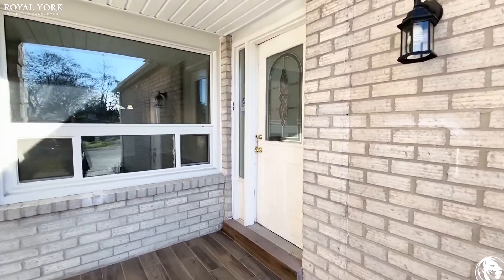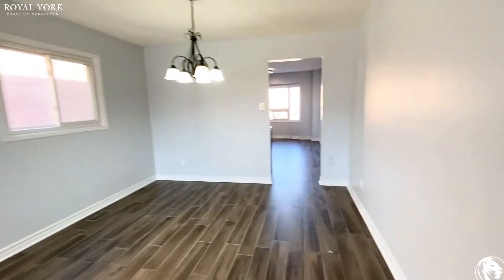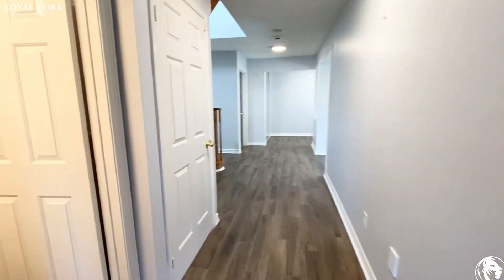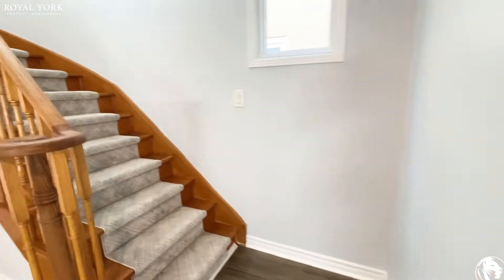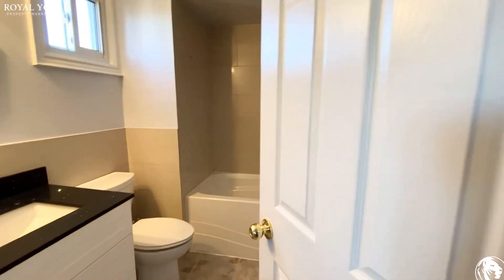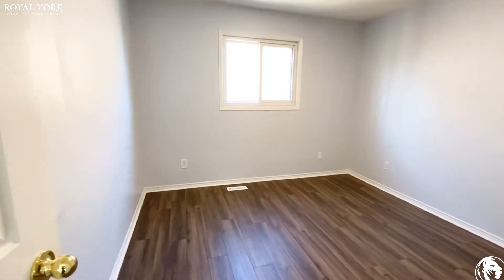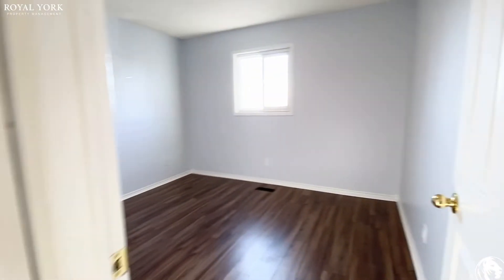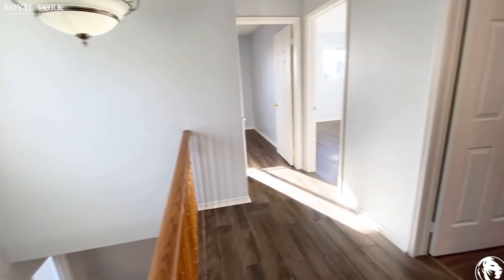1-4367 Waterford Crescent, Mississauga, Ontario L5R 2B3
4 Bedrooms | 2.5 Bathrooms, Upgraded Kitchen, Stainless Steel Appliances, Granite Countertops, Dishwasher, Microwave, Ice Maker, Laminate Flooring, Walk-in Master Closet, Ensuite Laundry, Fireplace, Private Balcony, Private Garage, Tons of Natural Light.

Close to Highway 403, Kipling Subway Station, Queen St N At Matlock Ave Bus Stop, Mississauga Rd At Alpha Mills Rd Bus Stop, Sherwood Mills Public School, Cooksville Creek Public School, Madill Common Park, Zonta Meadows Park, Art Gallery of Mississauga, Square One Shopping Centre, Marie Curtis Park East Beach.

01-4367 Waterford Crescent, Mississauga, Ontario L5R 2B3
Eglinton Avenue West and Mavis Road

16 Minutes Away From Lake Wabukayne Park!!

$3,300 (Four Parking Spots Included)

UNIT AMENITIES:
*4 Bedrooms | 2.5 Bathrooms
*Upgraded Kitchen
*Upgraded Back Splash
*Granite Countertops
*Stainless Steel Appliances
*Laminate Flooring
*Dishwasher
*Microwave
*Ice Maker
*Fireplace
*Personal Thermostat
*Window Coverings
*Ensuite Laundry
*Upgraded Bathrooms
*Ensuite Master Bathroom
*Walk-in Master Closet
*Private Balcony
*Private Garage
*This is the Upper Level
*The Tenant is Liable for 70% of the Utilities
*Hot Water is Included

Available Immediately!!